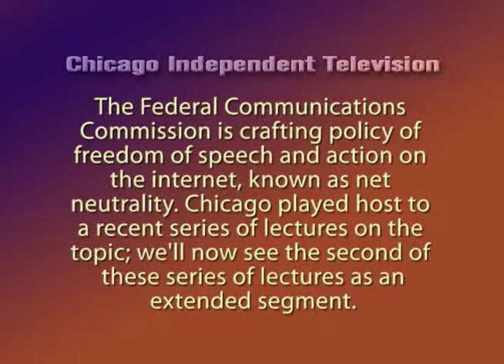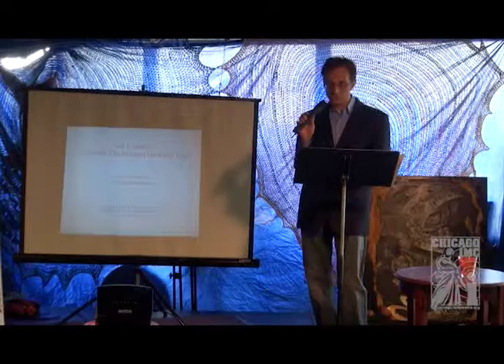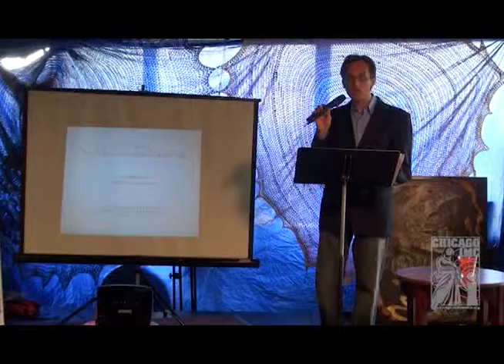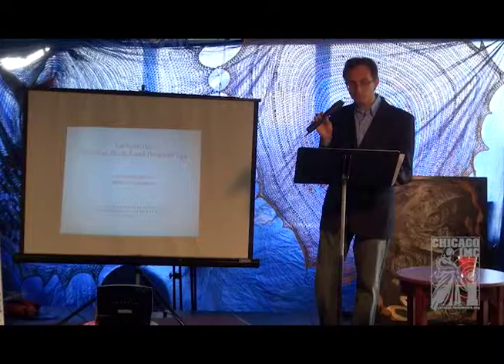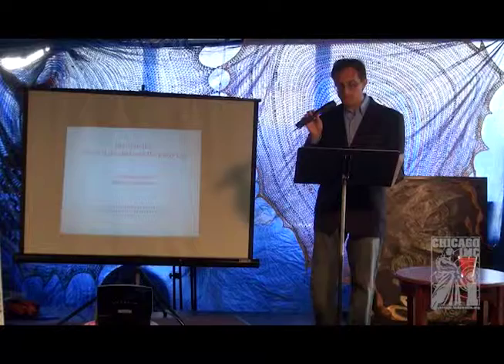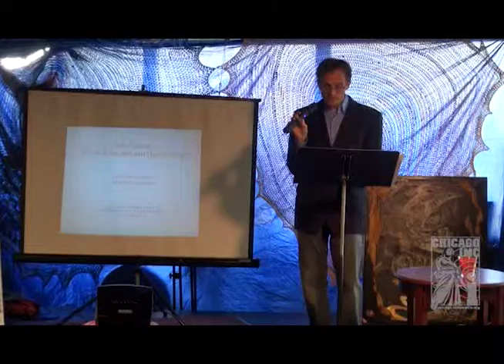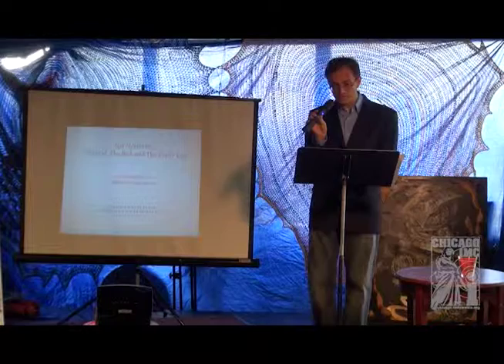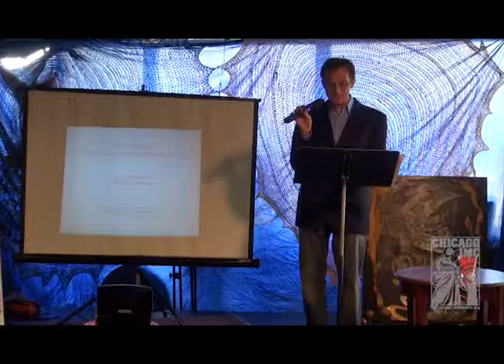Episode 99 -Net Neutrality Lecture - part 2/4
Net Neutrality: the Good , the Bad, and the Really Ugly
presented by Mitchell Szczepanczyk

The Federal Communications Commission is crafting a policy of freedom and speech and action on the internet, known as net neutrality. Chicago played host to a recent series of lectures on the topic. This is the second part of a series.

Chicago Independent Television